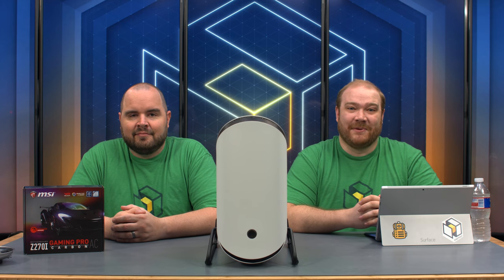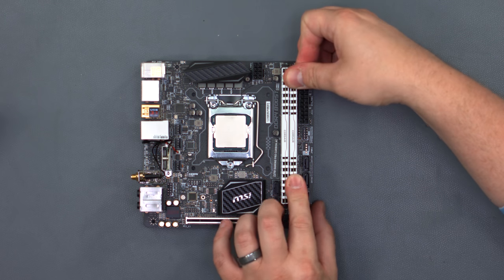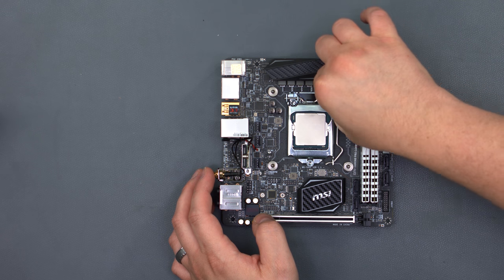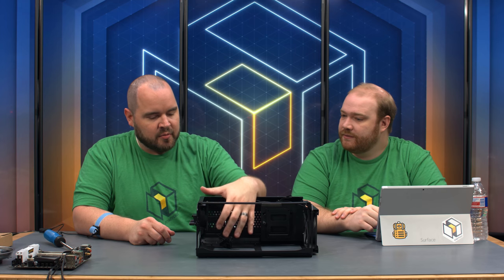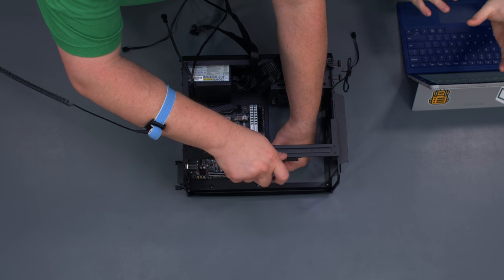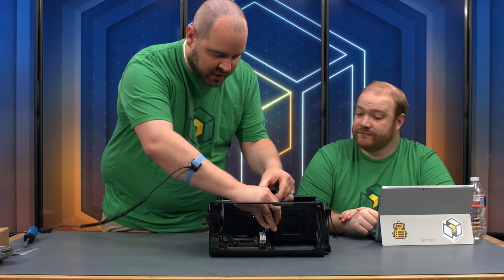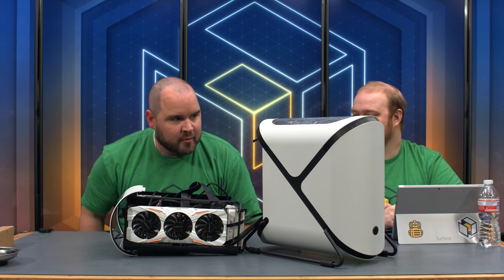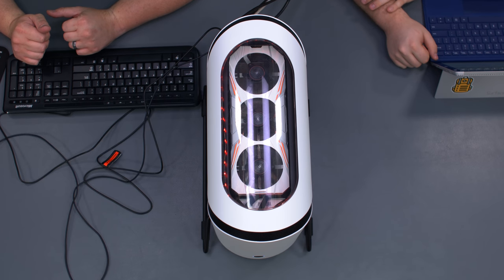BitFenix Portal mITX Build - MSI Z270 / i7-7700K / GTX 1080 Ti (Livestream Archive)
For the last of our Dreamhack Austin 2017 mini-ITX LAN party builds, we used an i7-7700K and a GTX 1080 Ti with MSI's Z270I Gaming Pro Carbon motherboard all squeezed inside the BitFenix Portal.

(Note: This is an archive from a livestream originally aired on April 27, 2017)

Intel Core i7-7700K 4.2GHz Quad-Core Processor  ($339.99)
Deepcool CAPTAIN 120EX WHITE 76.5 CFM Liquid CPU Cooler  ($79.99)
MSI Z270I GAMING PRO CARBON AC Mini ITX LGA1151 Motherboard  ($169.99)
Memory: Corsair - Vengeance LPX 16GB (2 x 8GB) DDR4-2666 Memory  ($123.99)
Corsair Force MP500 480GB M.2-2280 Solid State Drive  ($254.99)
Gigabyte GeForce GTX 1080 Ti 11GB Gaming OC 11G  Video Card  ($699.99)
BitFenix Portal (White/Windowed) Mini ITX Tower Case  ($139.99)
Corsair SF 600W 80+ Gold Certified Fully-Modular SFX Power Supply  ($119.99)
Total cost at time of filming: $1928.92 (USD)